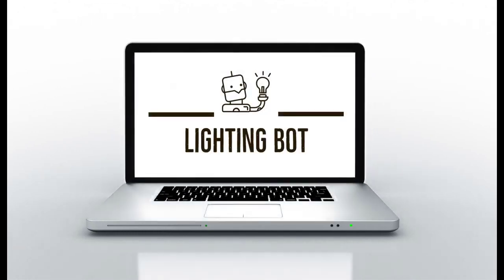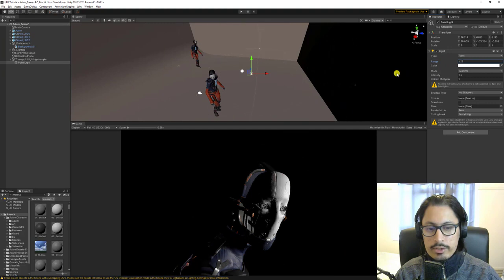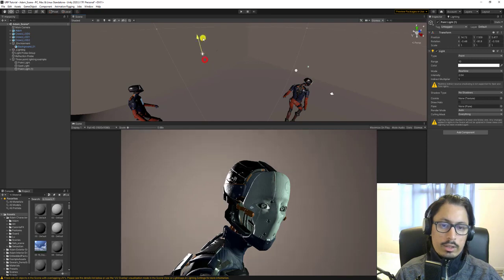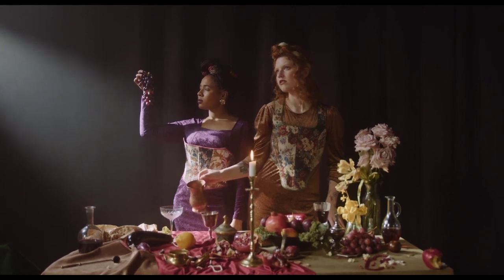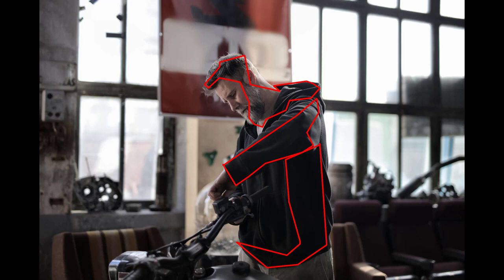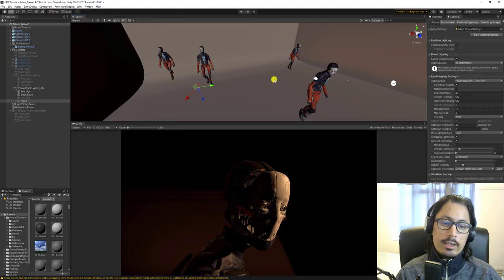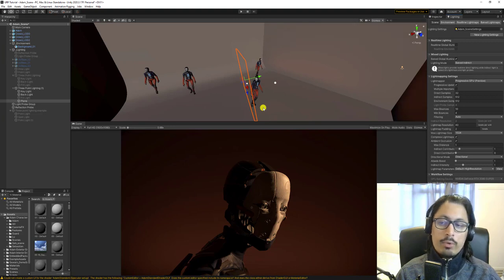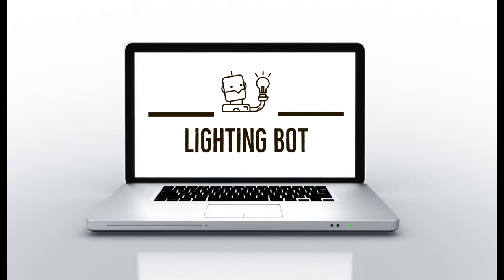Intro To Unity Urp Lighting 2020.3 - Three Point Lighting - Ep 3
This video used to be over at Lighting Bot aka @LightingBotEducation then it became free on our that has other courses, free articles, discounts, newsletter and future HDRP course that you can get if you grab the free stuff on our website or join newsletter. Leave a comment too.